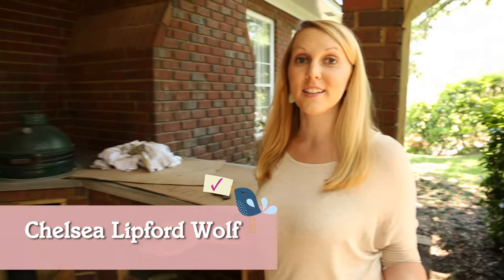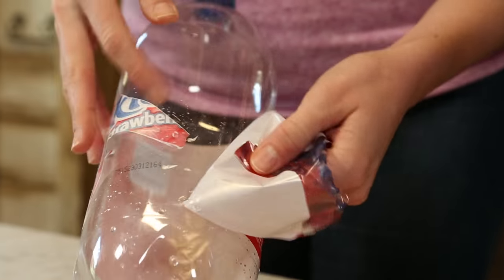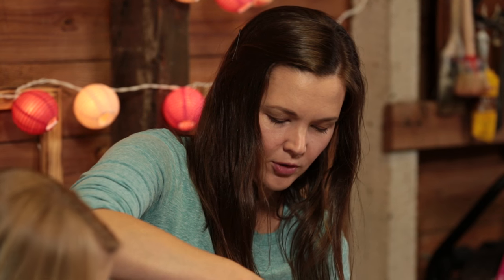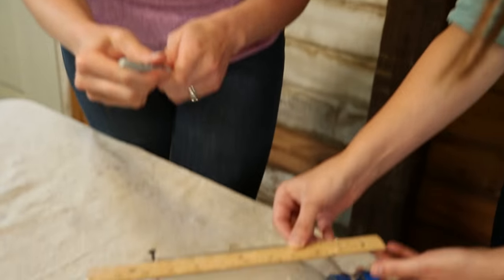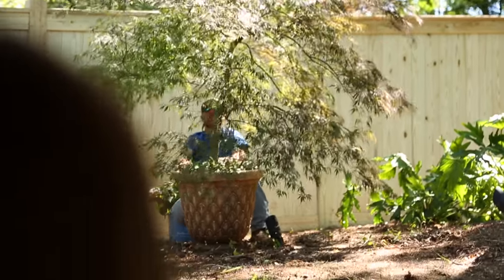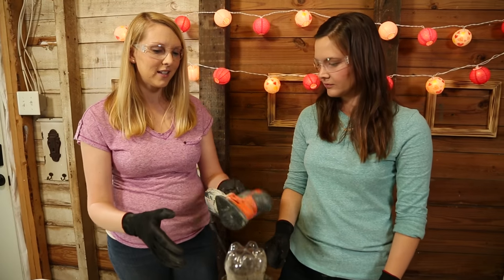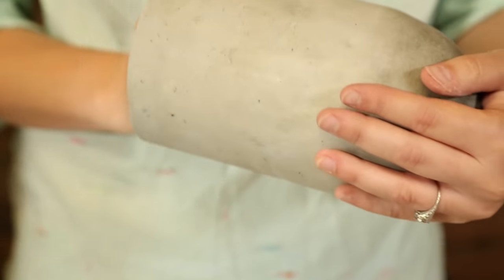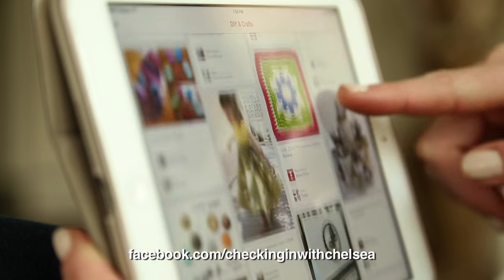DIY Concrete Pendant Lights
For all the details and full list of materials used, visit my

You CAN make your own pendant lights with this how-to tutorial. Concrete, soda bottles, and a few nails to create the lights. Then pair it with a socket and cord and you've got light perfect for a bar area or over your kitchen sink!